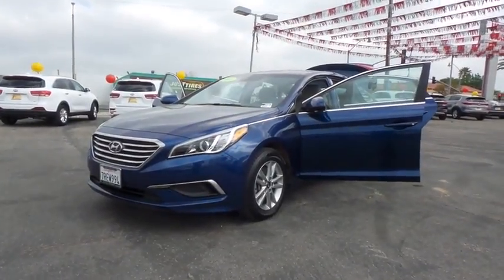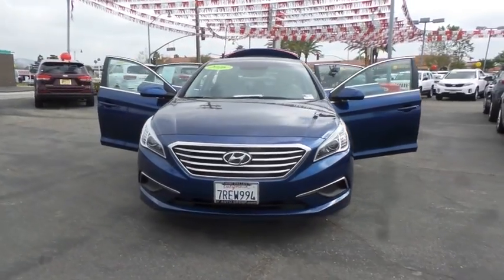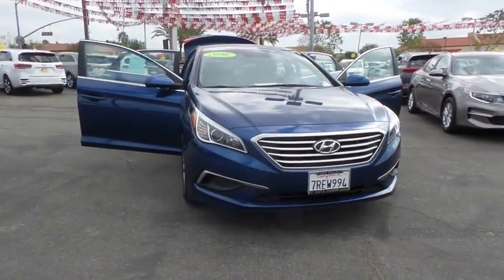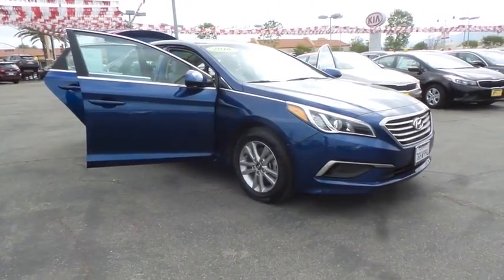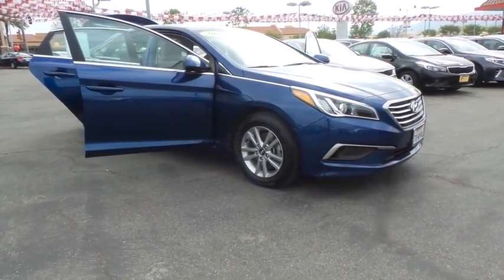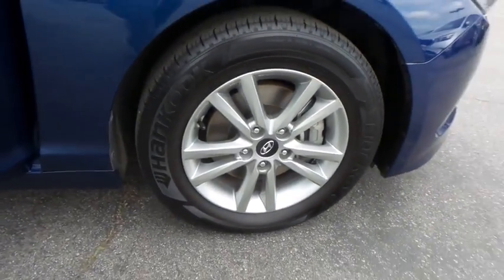2016 Hyundai Sonata Simi Valley, Thousand Oaks, Los Angeles, Ventura, Oxnard, LA, CA 74997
2016 Hyundai Sonata

First Kia
2081 1st St

New Arrival! CarFax 1-Owner, This 2016 Hyundai Sonata C will sell fast -Bluetooth -Aux. Audio Input ABS Brakes -AM/FM Radio Based on the excellent condition of this vehicle, along with the options and color, this Hyundai Sonata is sure to sell fast. -Front Wheel Drive -CARFAX 1-Owner and many other amenities that are sure to please.